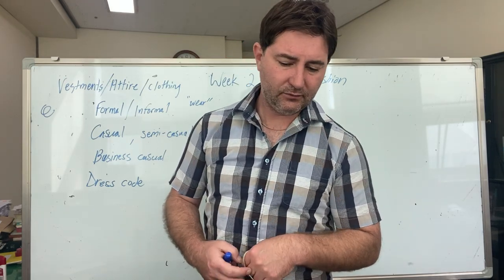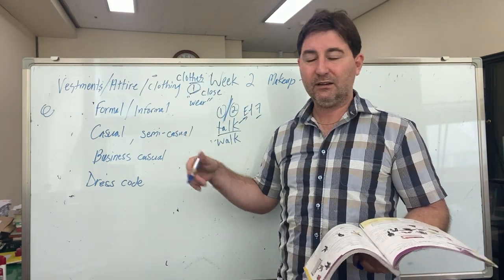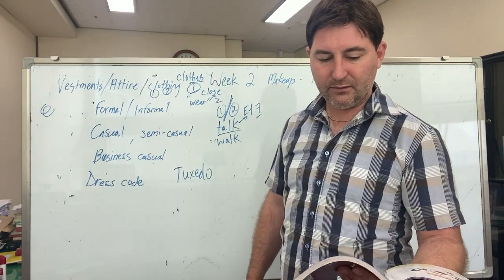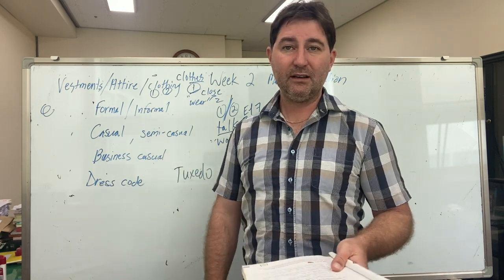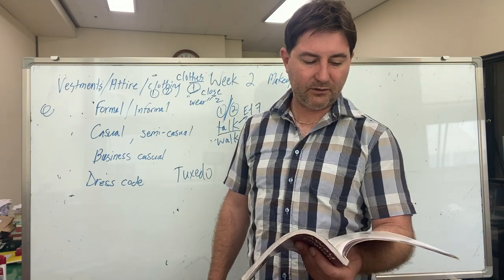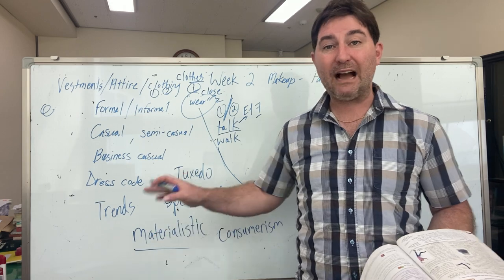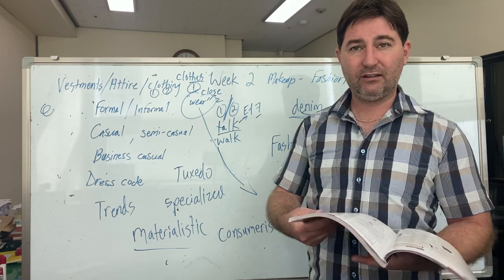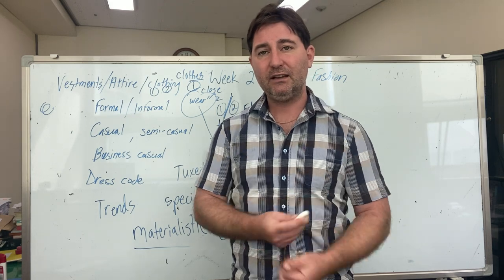Week 2 - Fashion